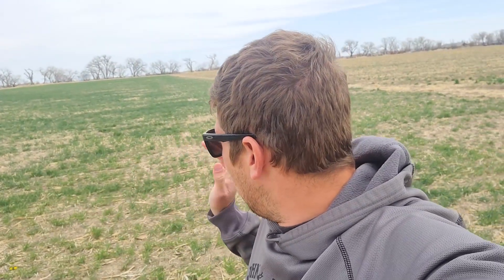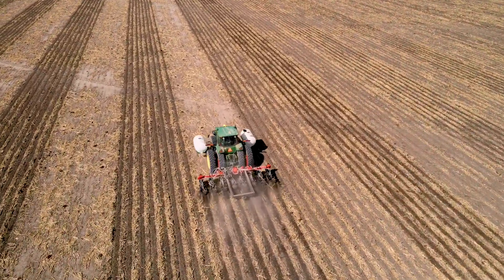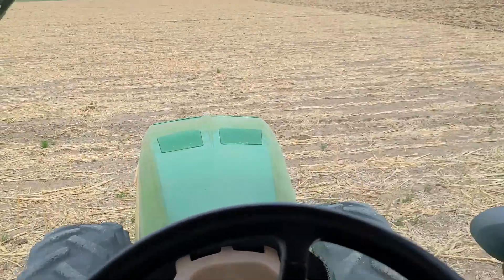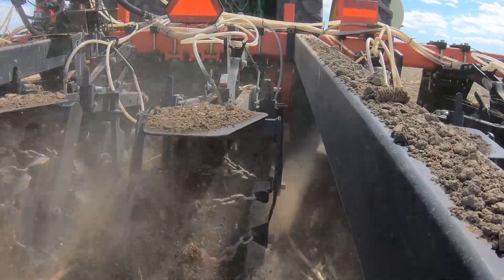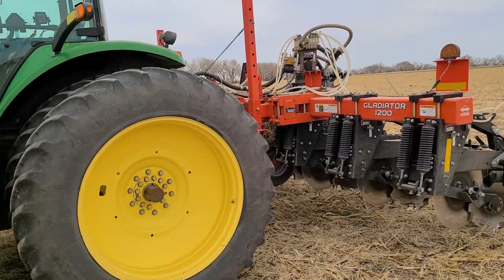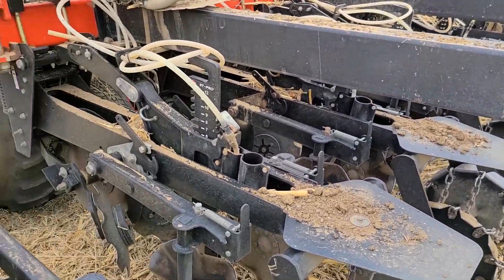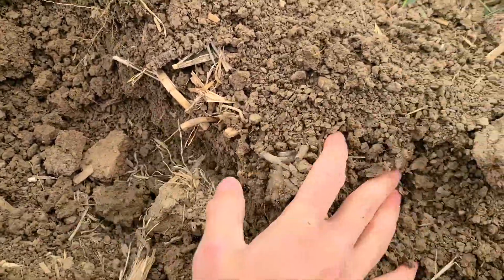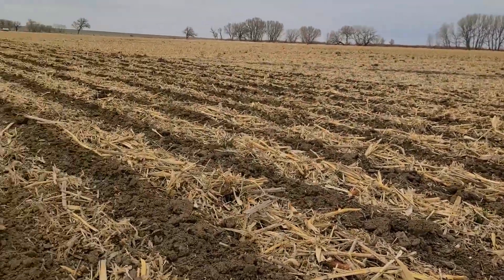Benefits of Strip Tillage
In today's video I explain the benefits of using strip tillage versus conventional tillage on our farm. Strip tillage is part of our two pass program to minimize soil disturbance on our farm. Using this method of tillage we have been able to increase our organic matter and soil health on the farm.